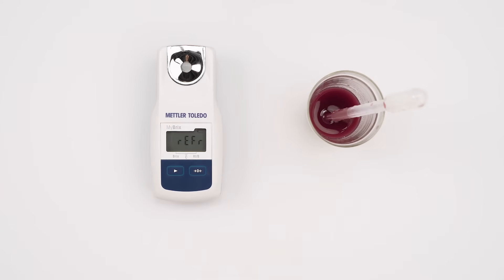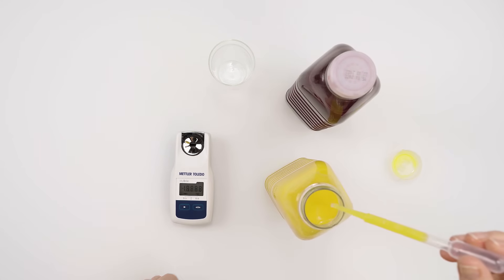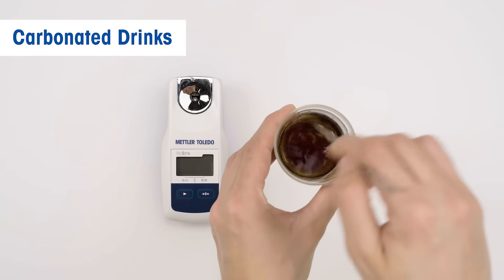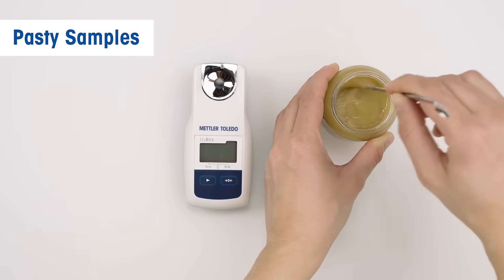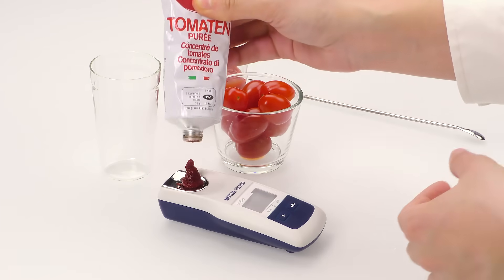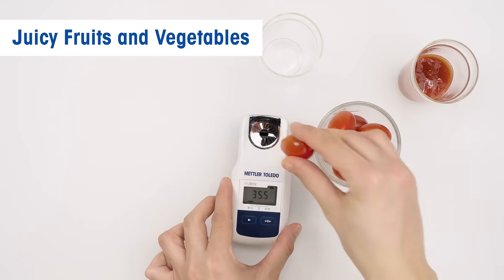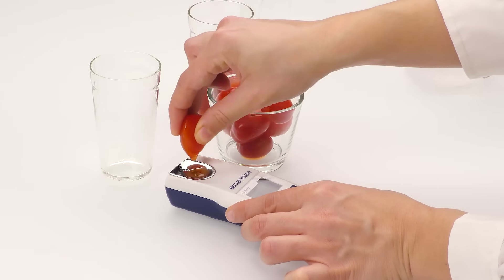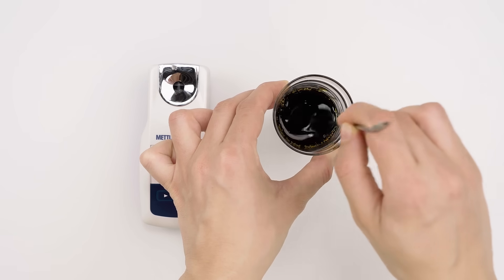How-to 4/5: Measuring with a MyBrix Pocket Refractometer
Follow our specialists' tips and hints and learn how to prepare and measure your samples using a METTLER TOLEDO MyBrix Pocket Refractometer. Discover more information about sample preparation for carbonated drinks, high sugar content liquids, and pasty or highly viscous samples.

0:34 Juices and Liquids with High Sugar Content
1:42 Carbonated Drinks
2:12 Pasty Samples
3:36 Juicy Fruits and Vegetables
4:31 Hot Samples
4:56 Highly Viscous Samples